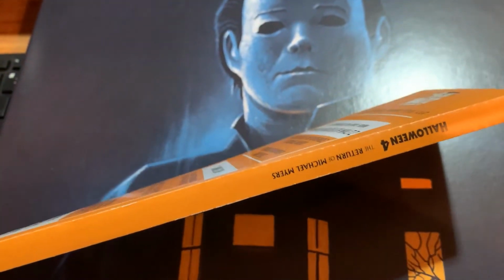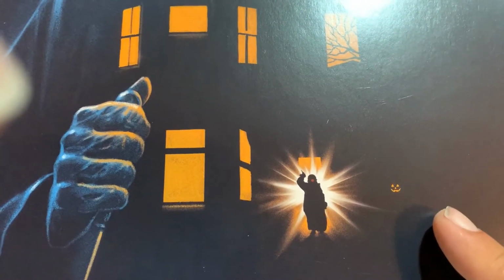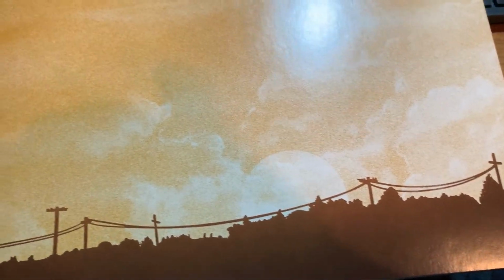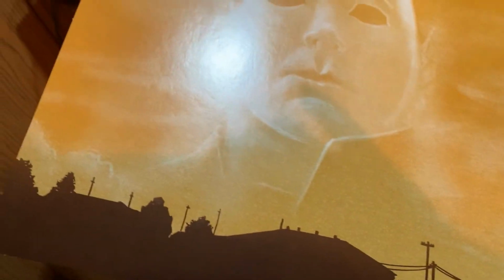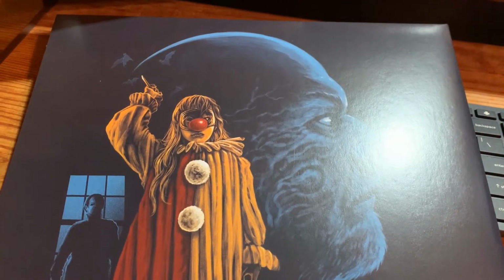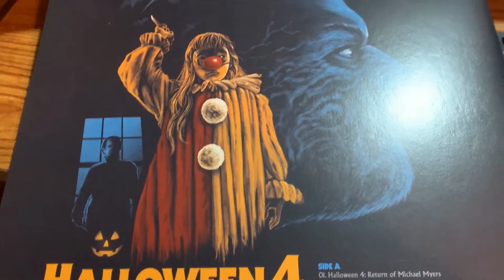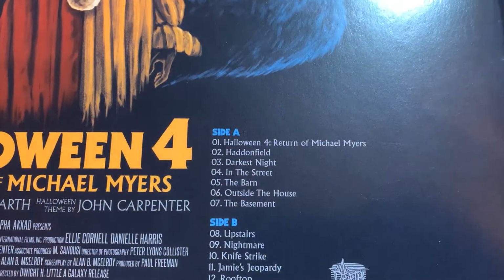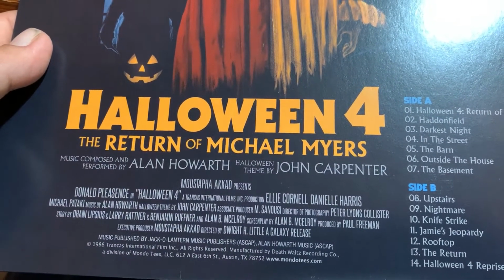Voice of the Movies Halloween 4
This is the second voice of the movies episode to feature a film from the Halloween franchise. It is also the first film in the franchise not to have been scored by John Carpenter. This film has a very atmospheric score while combining elements from the first two films.

I have always believed that a films musical score in many ways is the film's "voice," and very much showcases that film's identity. In addition to loving movies, I also love and collect their soundtrack's. Specifically their score music. While source music can be effective in its own right, (i.e. Tarantino or John Hughes films) I have always held that given the option a film's score can paint a deeper picture to the film's identity. As far as I am aware, there isn't a dedicated review series for film's soundtracks. I started this unscripted series to provide myself an outlet in which I can share my thoughts on these very important aspects of movies. Being unscripted does have its drawbacks. I don't always have the smoothest of deliveries, especially when left without a prompt. However, I believe that doing reviews this way is the best way to convey my honest thoughts on a film's score. I hope you enjoyed this review. I know I had a lot of fun making it. I'm planning on having a new soundtrack review up every Saturday.